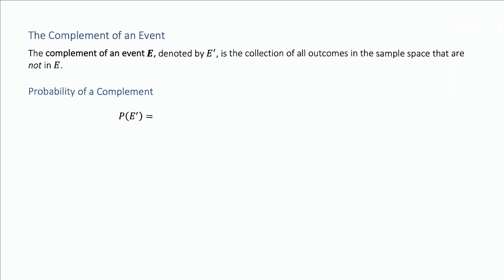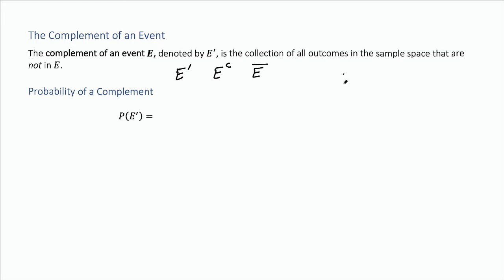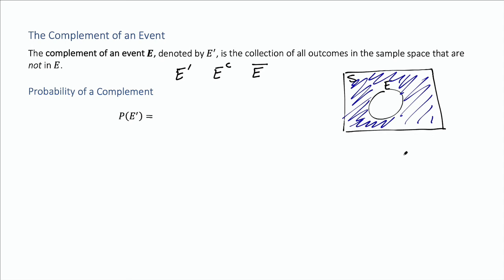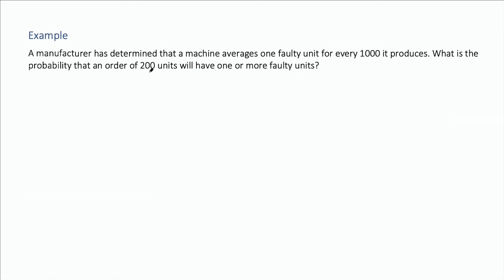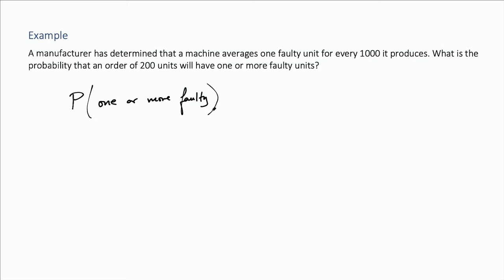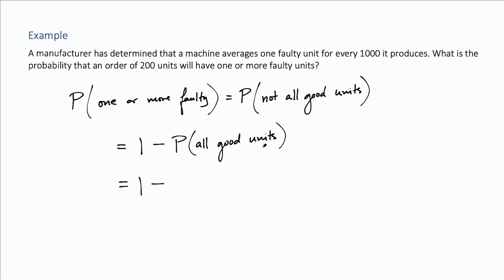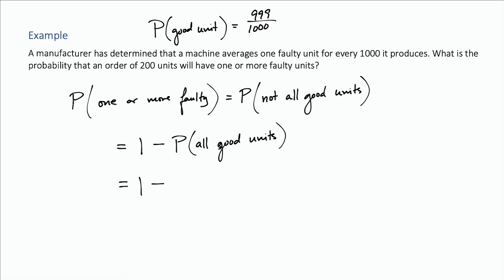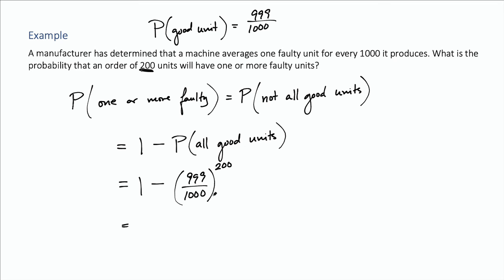Complement Rule for Probability (Example Included)